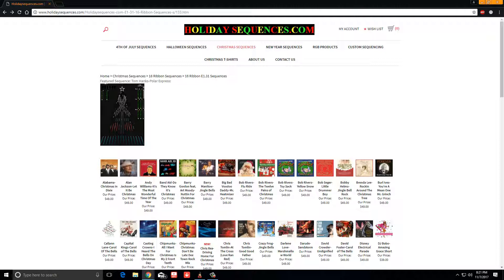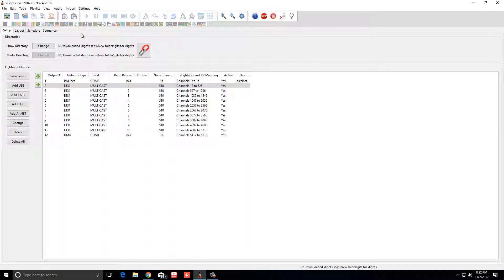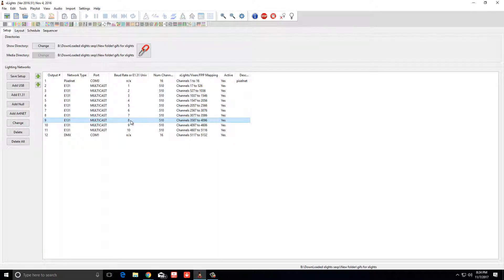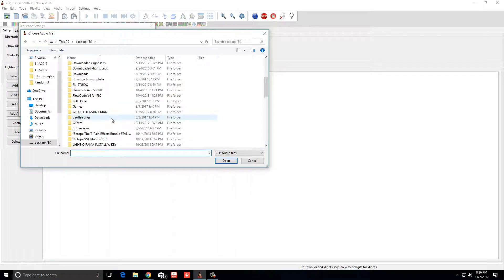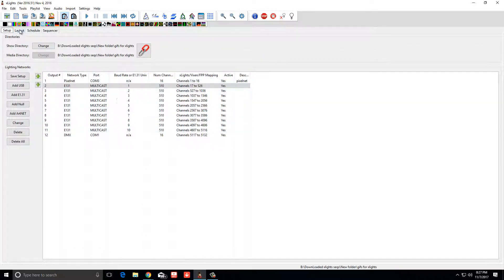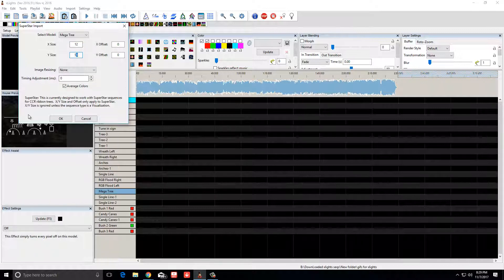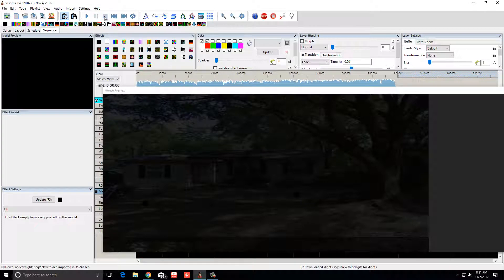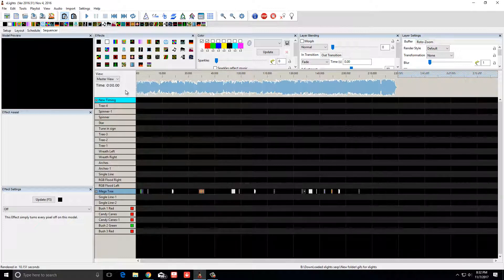How to import downloaded sequences into Xlights.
Just trying to help out My fellow Christmas light show PEPS How to import downloaded sequences.